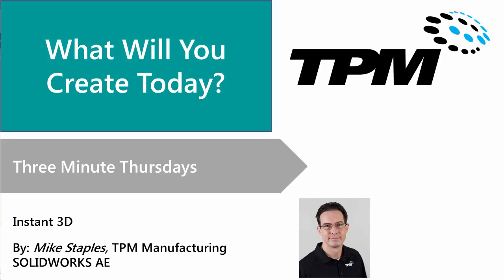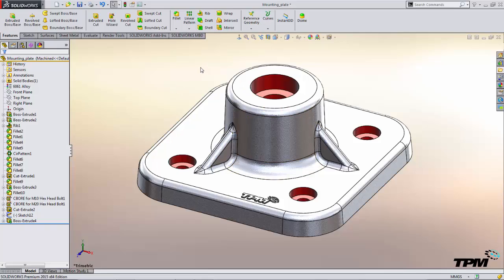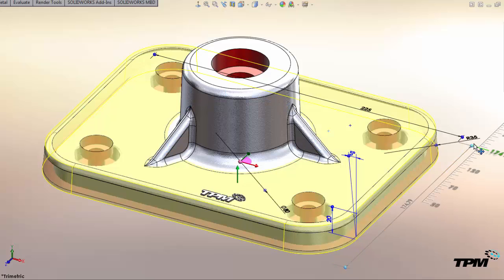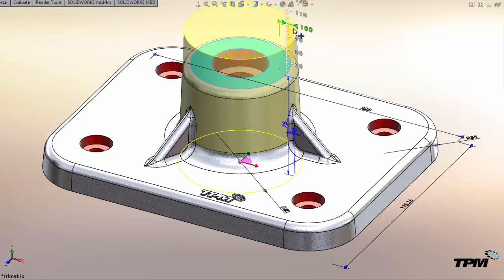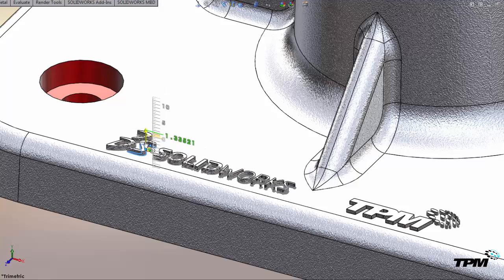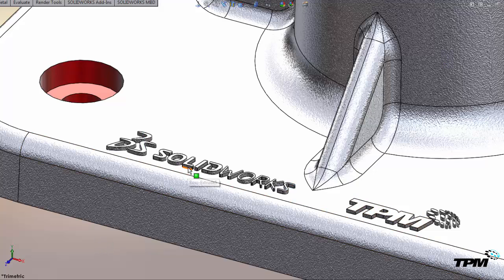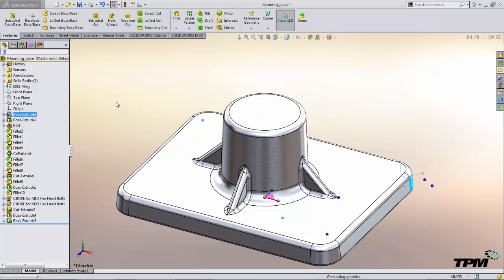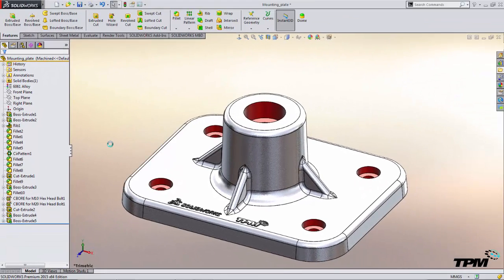Three Minute Thursday: Instant 3D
Instant 3D
Mike Staples, SOLIDWORKS Application Engineer